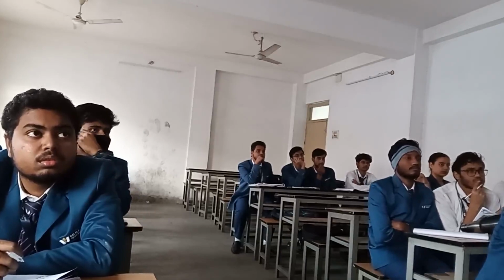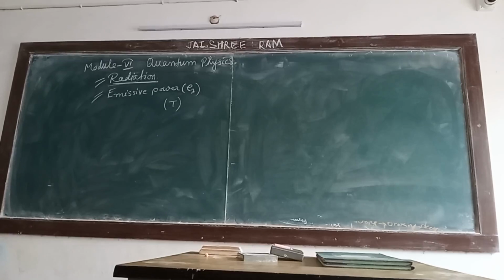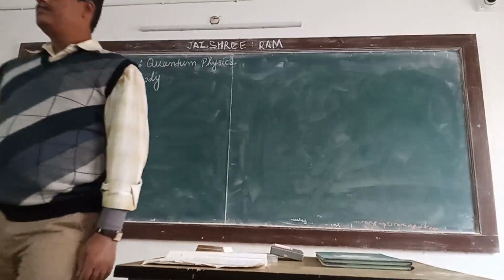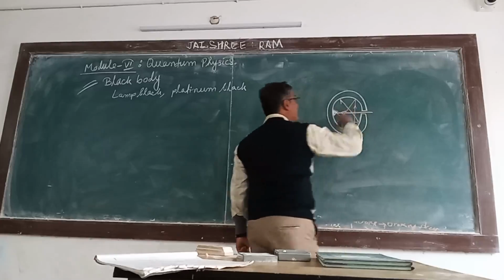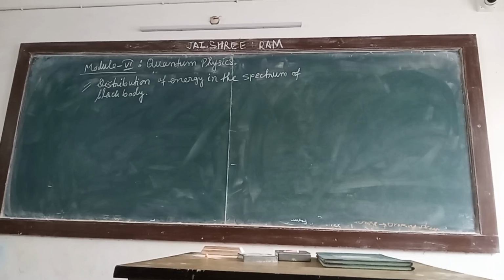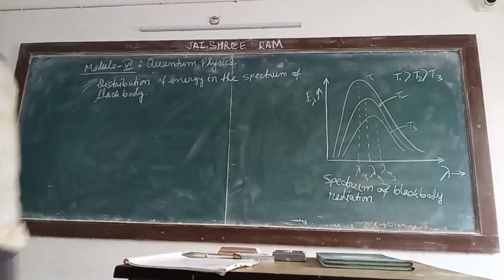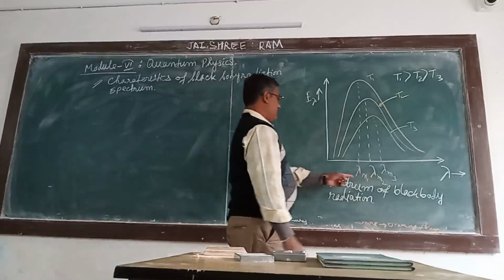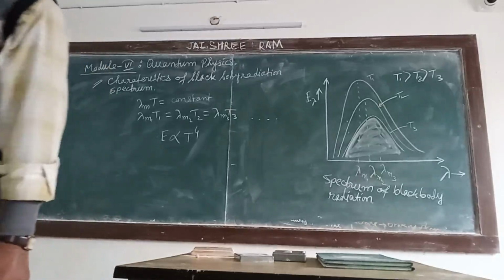Physics Lecture: Introduction to Quantum Physics, Dr Jayanta Pal, Dr. B. C. Roy Engineering College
Introduction to Quantum Physics Black Body Radiation by Dr  Jayanta Pal, Associate Professor, Basic Science & Humanities Dept. Dr. B. C. Roy Engineering College, Durgapur